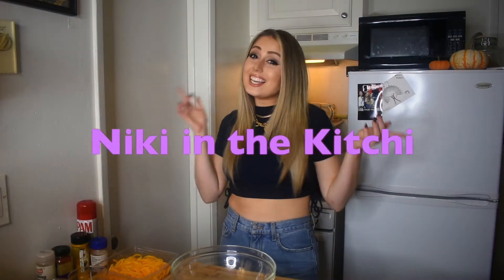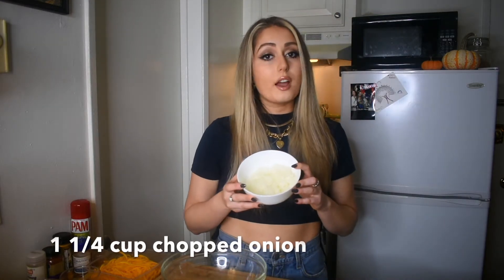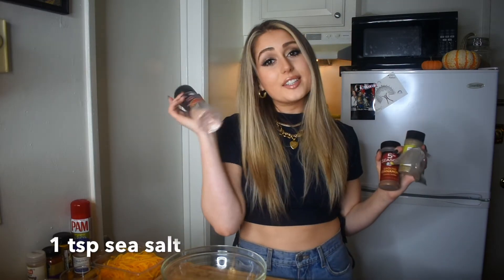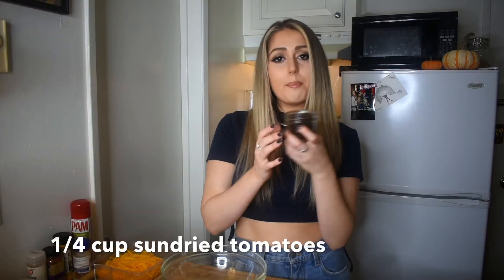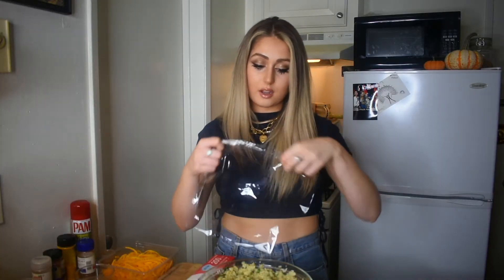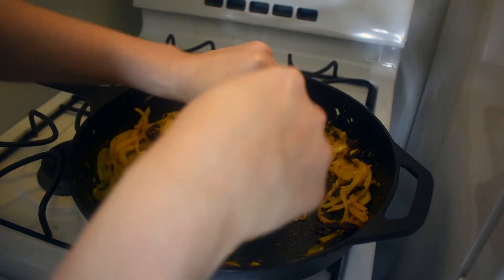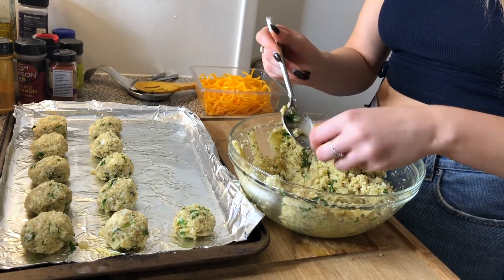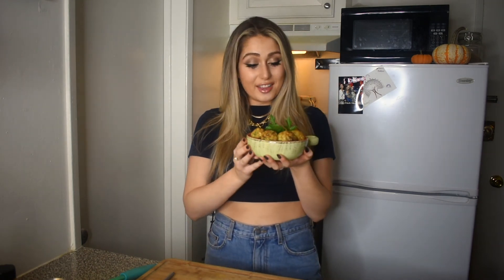"SPAGHETTI" & "MEATBALLS" with a TWIST // Niki in the Kitchi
Hey guys! I will continue posting how-to videos for plant-based and pescatarian recipes that taste good, look good, and are good for you!

Also be sure to follow my food Instagram account, @nour_ishment for even more yummy recipes!

Today’s recipe is a healthy twist on a classic favorite, spaghetti and meatballs, but with totally different flavors. The aromas from the quinoa and cauliflower balls reminded me so much of Thanksgiving and being around my family at home in Georgia (2 weeks until I visit home- yay!), and the coconut turmeric sauce brightened up the dish to make it the perfect balance of rich and tangy.

You can sub regular noodles or protein pasta instead of the spiralized butternut squash, but the extra veggies added just the right amount of freshness and lightness to this recipe! Give it a try and let me know what you think. I hope you guys enjoy!

Ingredients:
“Meatballs”
2 cups quinoa, cooked & cooled
3 cups riced cauliflower, cooked & cooled
2 eggs
1 ¼ cup yellow onion, finely chopped
¼ cup chopped parsley
1 clove of garlic, minced
1 tsp salt
1/2 tsp pepper
¼ tsp oregano
¼ tsp cinnamon
½ tsp thyme

Sauce
2 tbsp olive oil
½ large onion, thinly sliced
4 cloves of garlic, minced
2 tbsp fresh minced ginger
3/4 tsp turmeric powder
½ tsp salt
1/4 tsp ground nutmeg
½ tsp pepper
1/4 tsp paprika
¼ cup sundried tomatoes
1 cup coconut milk
1 cup vegetable broth
Juice from 1 lime
¼ cup chopped cilantro

Vegan tip: Substitute each egg with 1 tbsp ground flax seeds  + 3 tbsp water. Mix the ground flax and water well and let sit for 5 minutes before adding to the “meatball” mix.